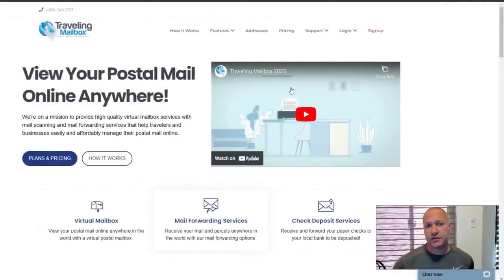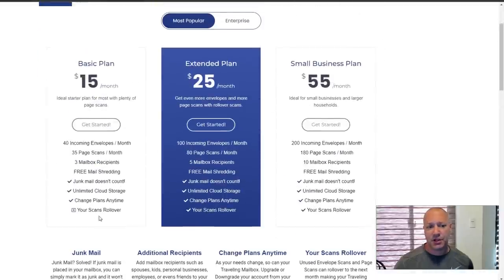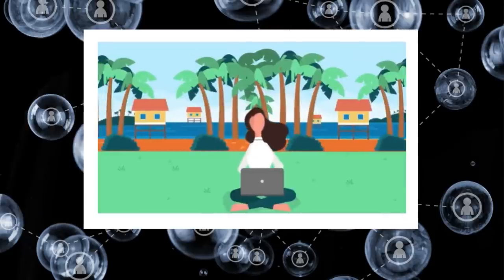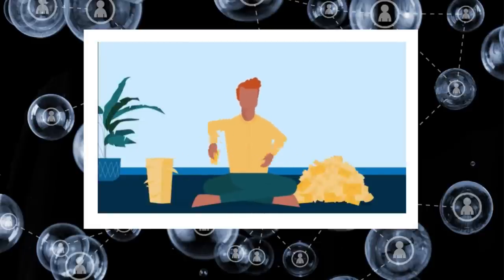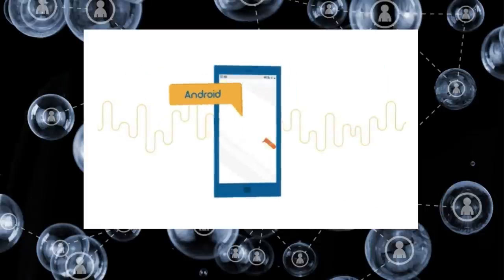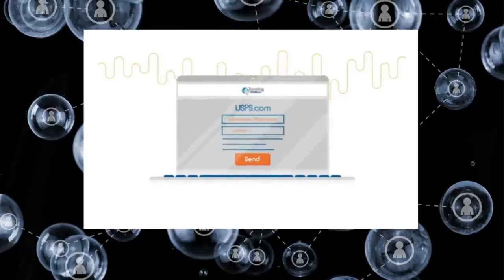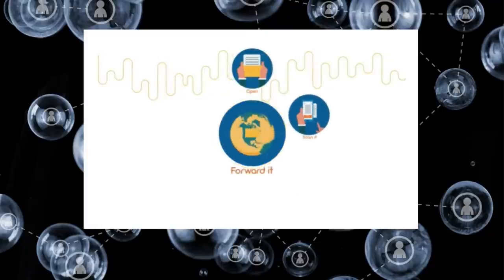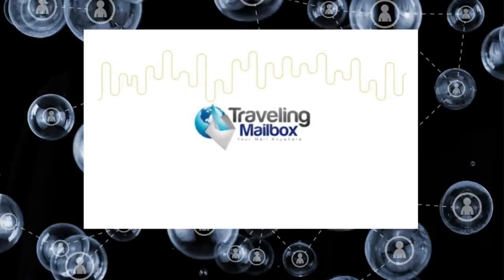Traveling Mailbox For Expats & Digital Nomads - Best Option!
The Only Dating Site I highly recommend for best results!
Meet a serious Filipina today, sign up for Christian Filipina with my link below to find your true love.
Travel Medical Insurance.  Protect yourself from a travel emergency.
Need a Throw away ticket, look no further $14 for a valid ticket ( I use this all the time).
The only VPN I trust and use personally:  Surfshark
Gio's Essentials Traveling List (Must have items for living or traveling in the Philippines)
Wise get your first transfer for free:
An awesome free Philippines dating site with 500+ new members joining daily!